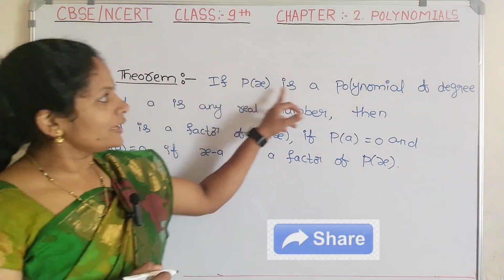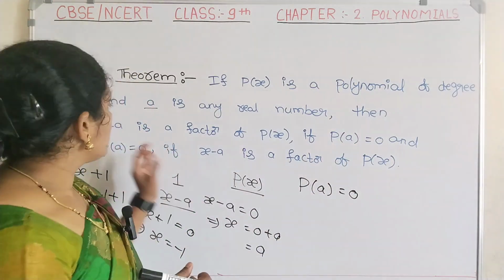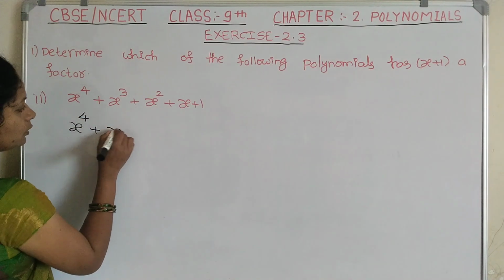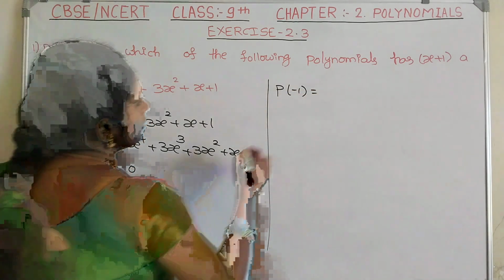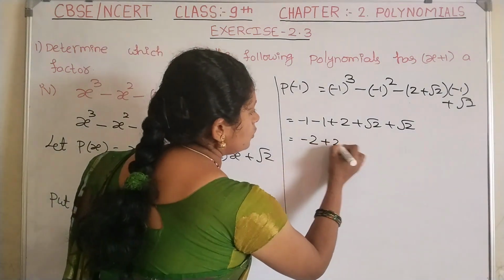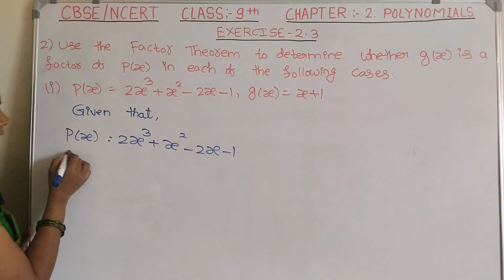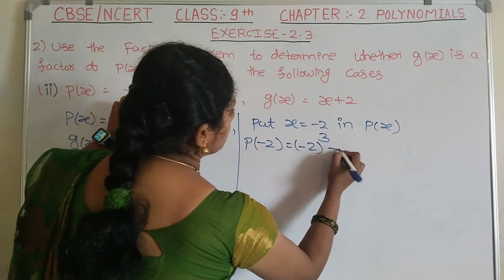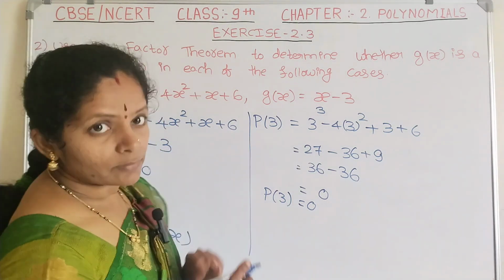Class 9th | CBSE | NCERT | Polynomials | Exercise 2.3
Class 9th
CBSE
NCERT
Polynomials
Exercise 2.3